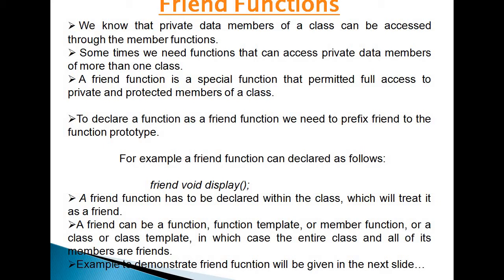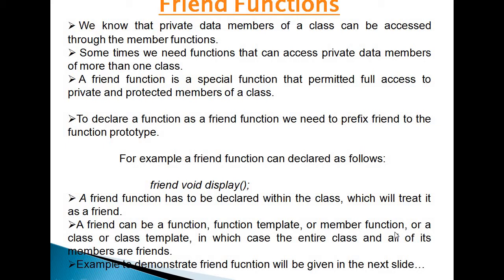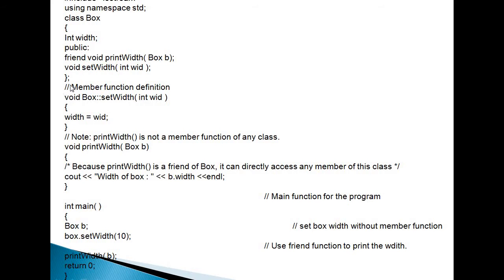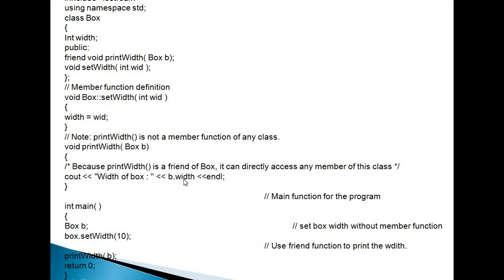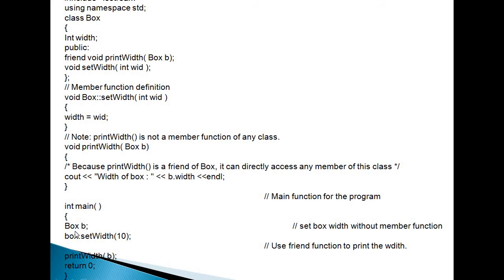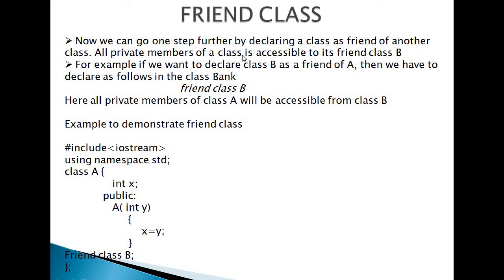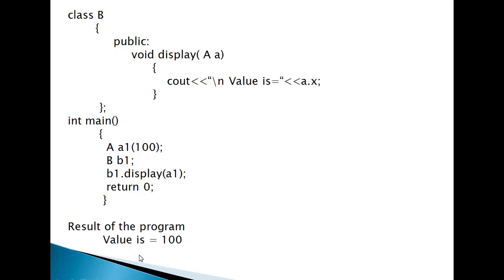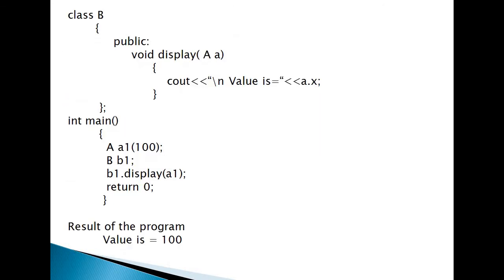FRIEND FUNCTION AND FRIEND CLASS [OOP_PART_III]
THIS CLASS GIVES SOME BASIC CONCEPTS ON FRIEND FUNCTION AS WELL AS FRIEND CLASS IN OOP WITH C++